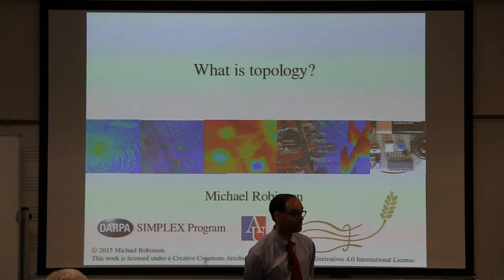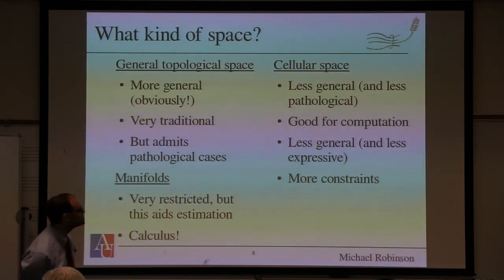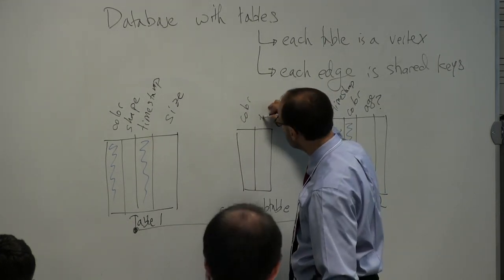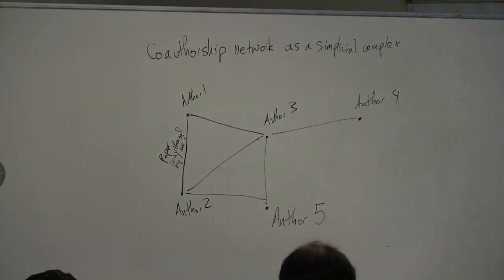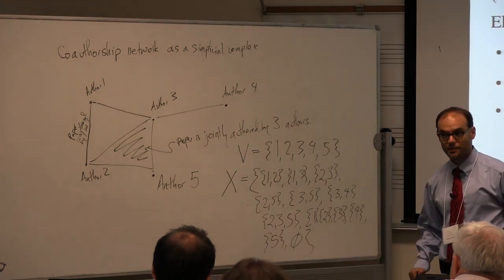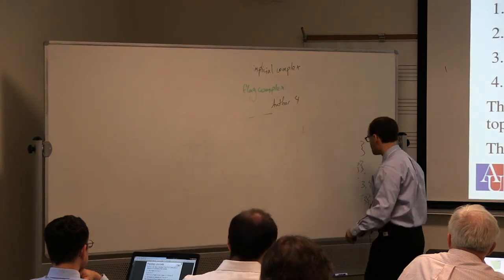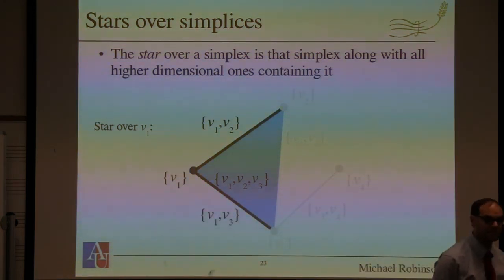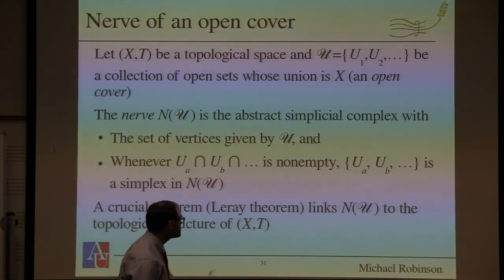Tutorial on Sheaves in Data Analytics: Lecture 2: What is topology?